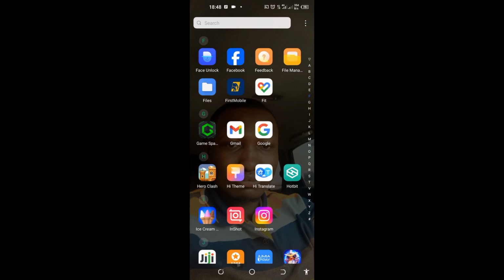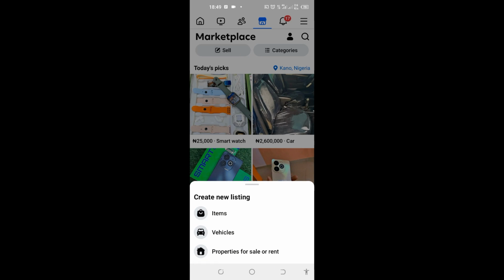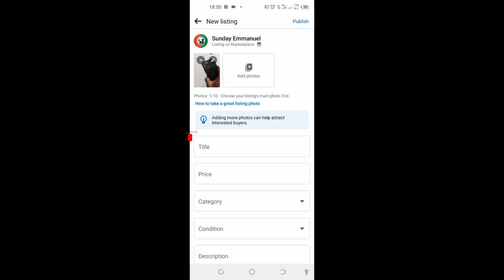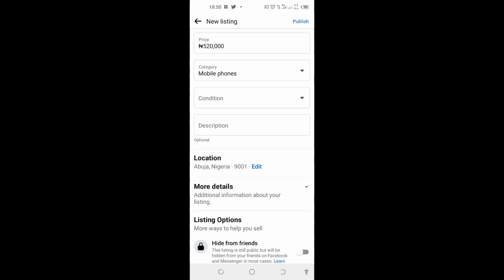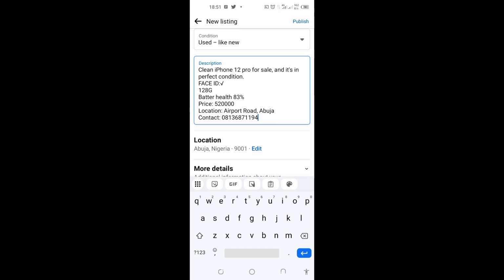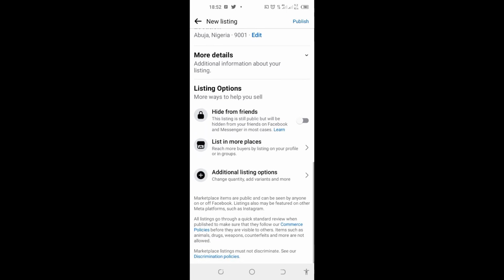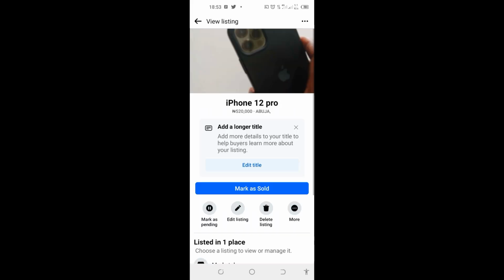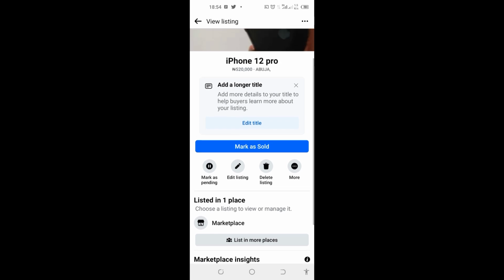How To Sell items Or Products on Facebook Marketplace in 2024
Facebook is a very popular platform where people do a lot of activities like selling, buying and advertising of products. so, in this video, I will be showing you how you can post an item or product to be sold on Facebook marketplace. Just make sure you watched this video to the end, and it's very simple.

how can I advertise my business on Facebook marketplace?
how can I sell an iPhone on fakebook marketplace?